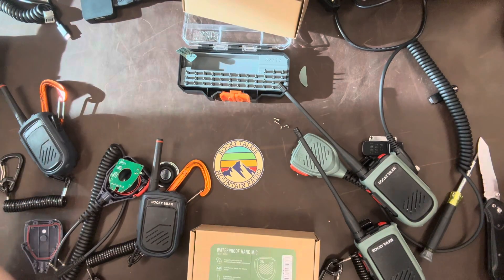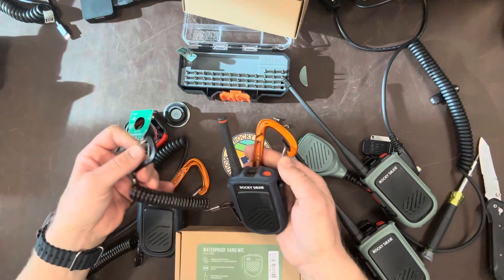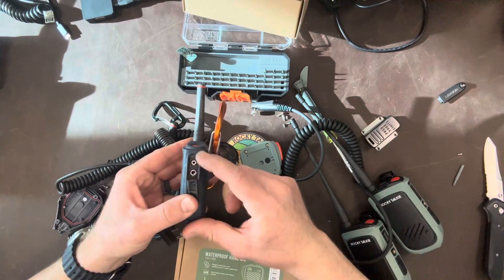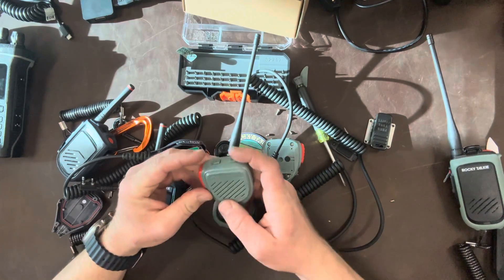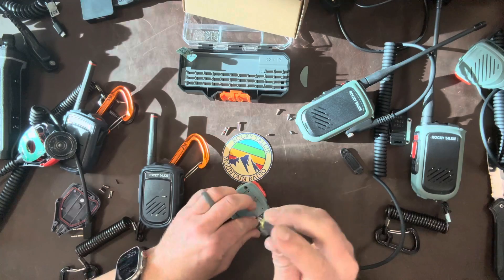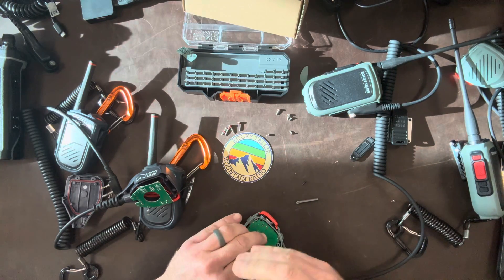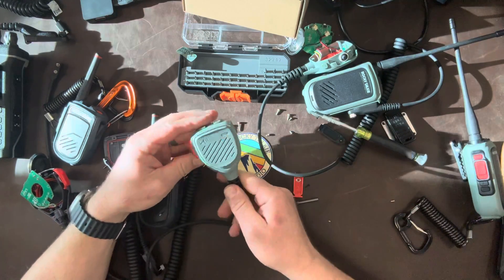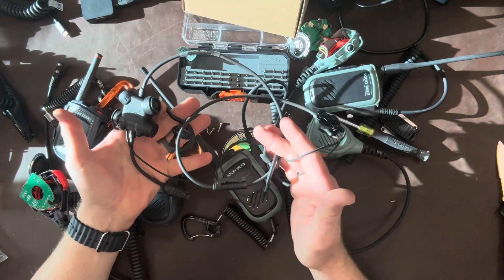Rocky Talkie 5 Watt GMRS Speaker Mic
Join me as I tear down the new Rocky Talkie GMRS 5 Watt speaker mic. I think it has some novel technology, and I really like it.